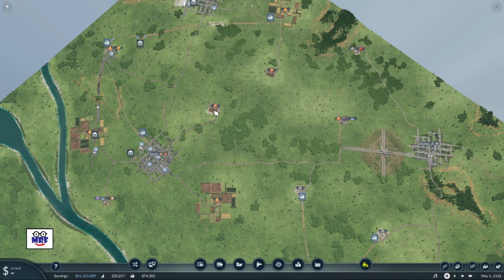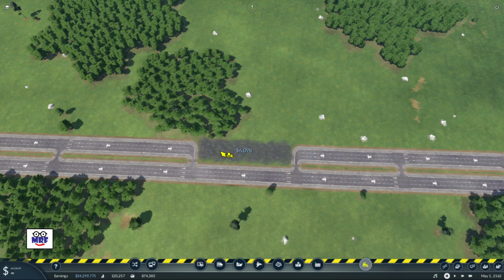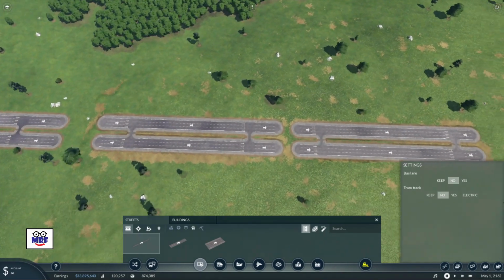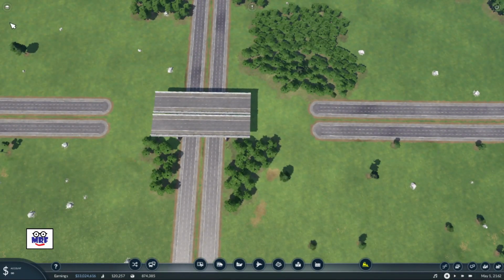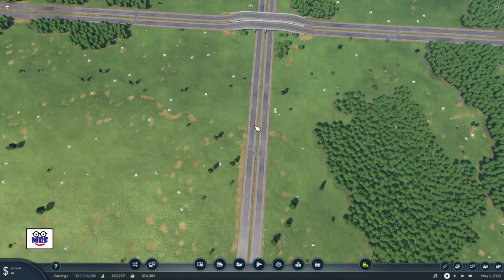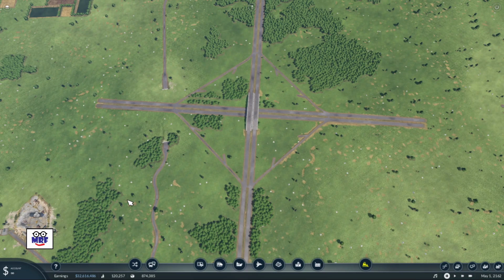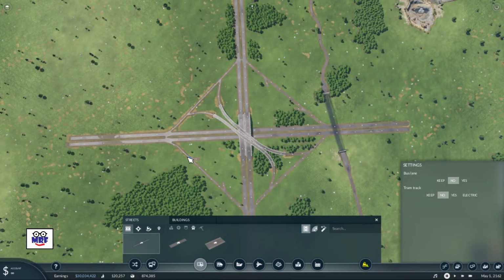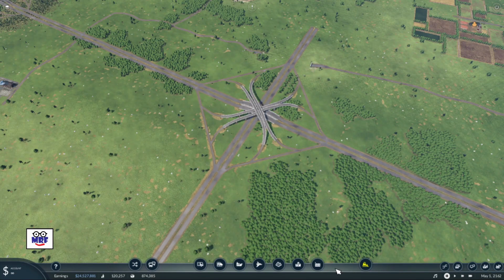Transport Fever 2 - How to Build a 4 Level Stacked Interchange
How to build a 4 level stacked highway interchange in Transport Fever 2. Complex road construction can be a little tricky in Transport Fever 2. In this video, I am going to walk you through a step-by-step process on how to build this freeway to freeway interchange. Along the way, I will show you some tips and tricks on how to get the build done.